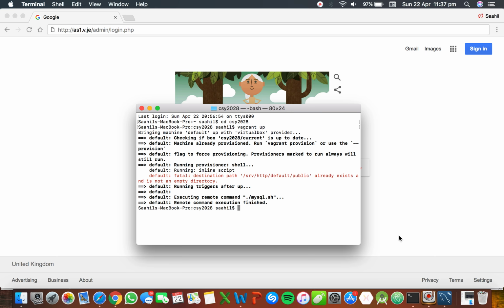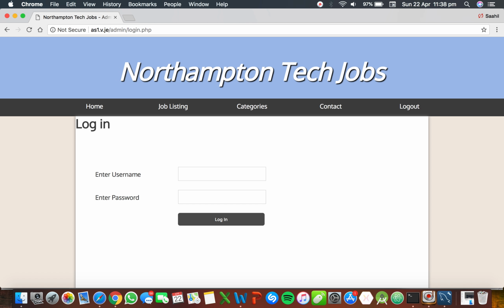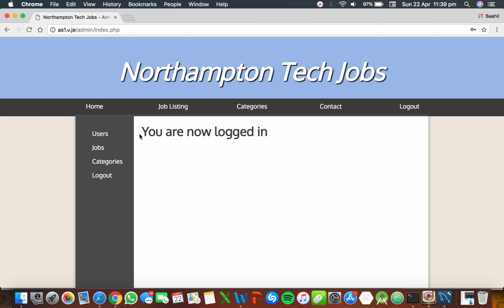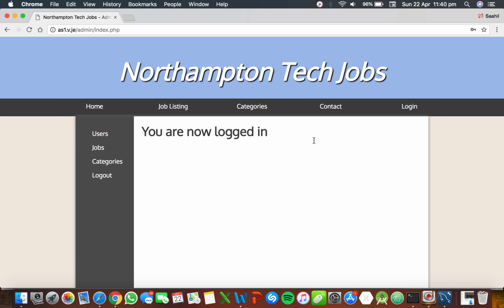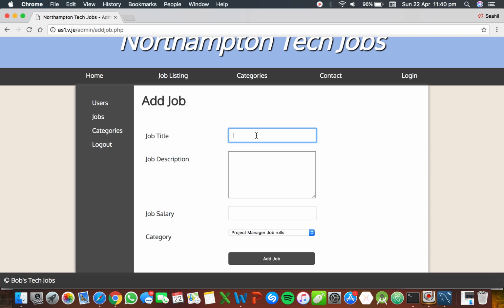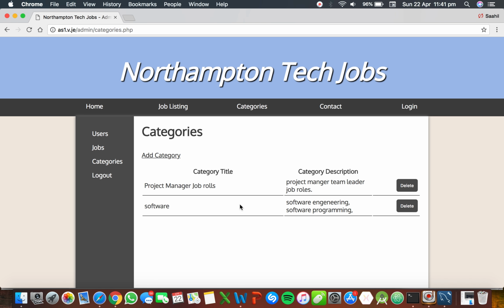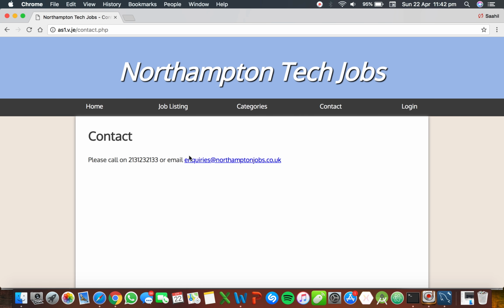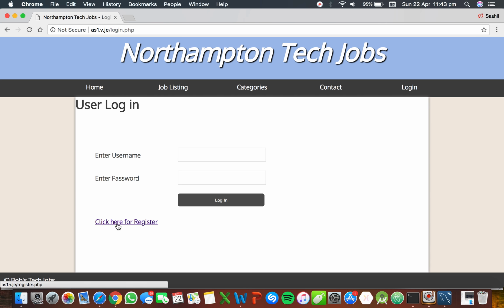Database implementation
Hello Tech bosses

thank you for taking a look at my webpage, with implementation of a database structure for a webpage that was designed for a Tech job page.

Please take a look and see what you guys think?